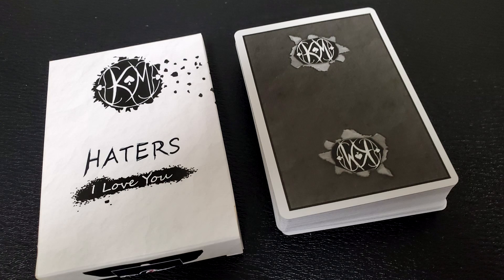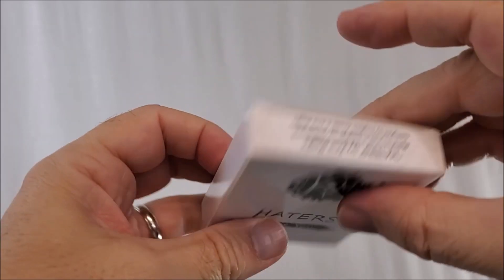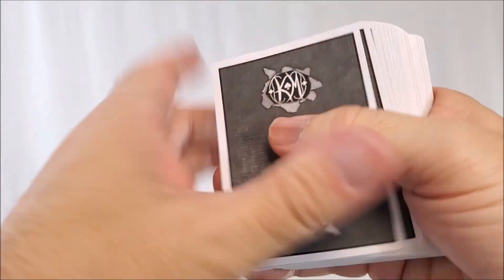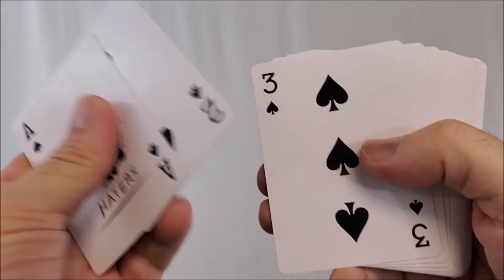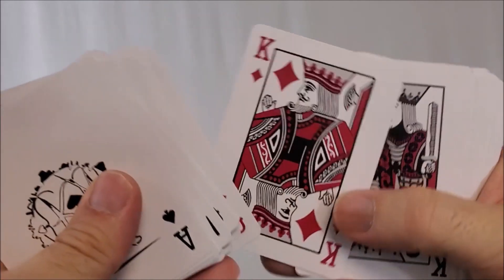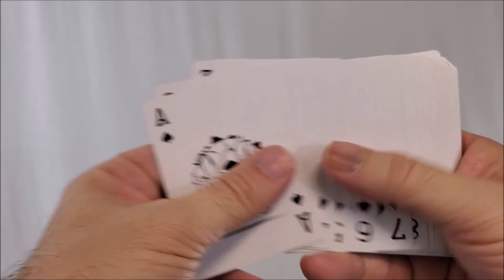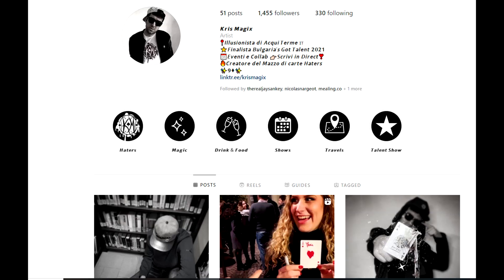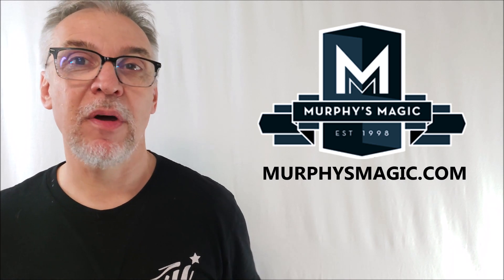Deck Review - Haters Playing Cards by Kris Magix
Thecardists
cardistry
Deck review
USPCC
Bicycle
Card Collecting